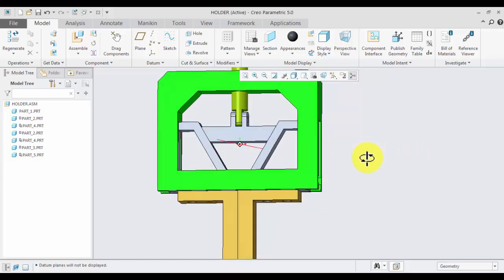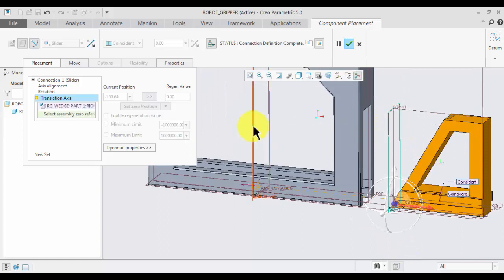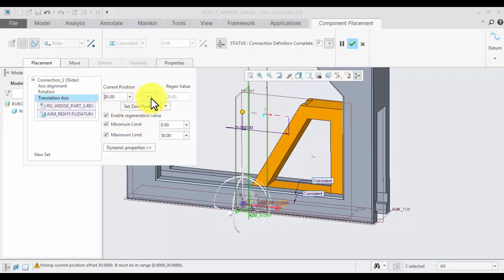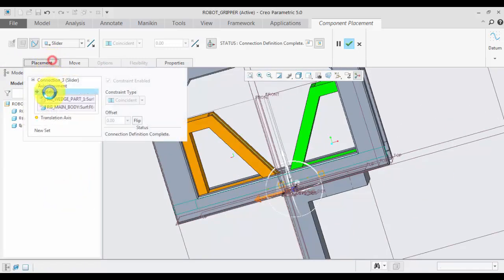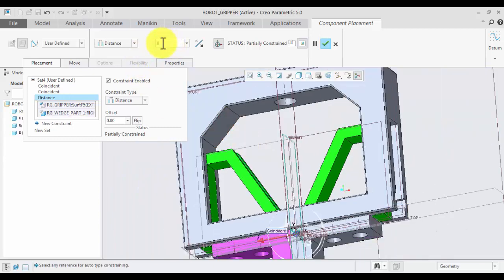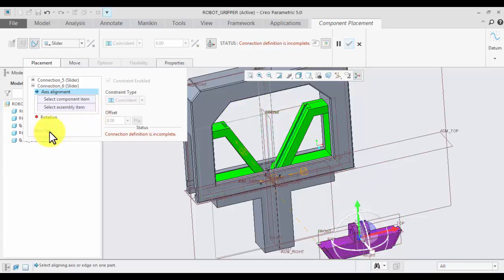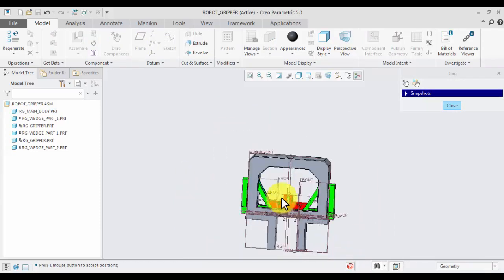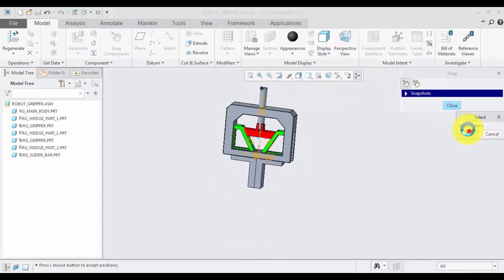Assembly of Robot Gripper in Cre o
In this video explain how to assembly of robot gripper part.
Using different assembly command like
• Fix ( default )
• Sliding connection
• Rigid connection
I hope you will enjoy this video. If you like this video, Please give it a thumbs up so I know to make more like these.
Also please write a comment if you think I should make more videos like this.